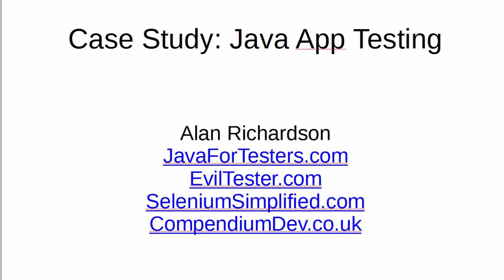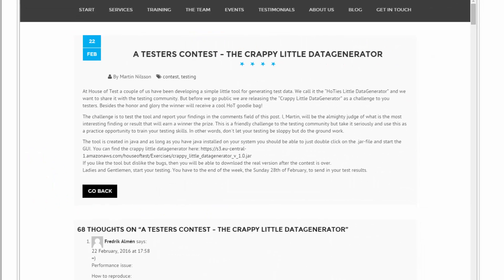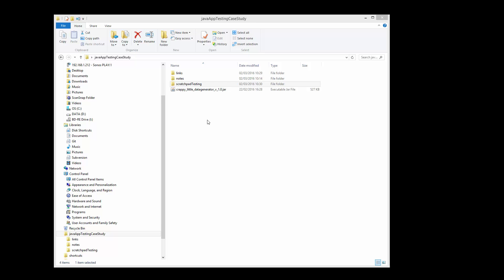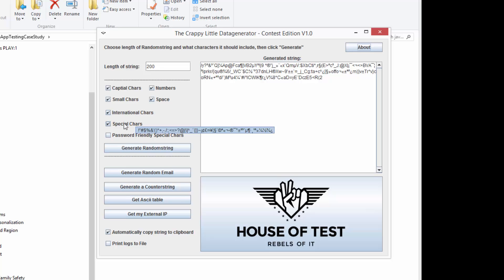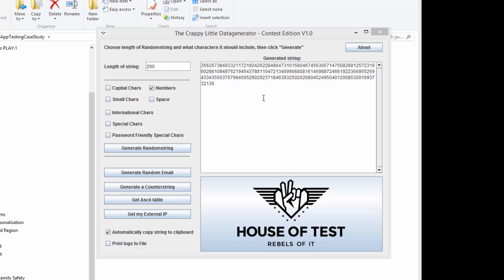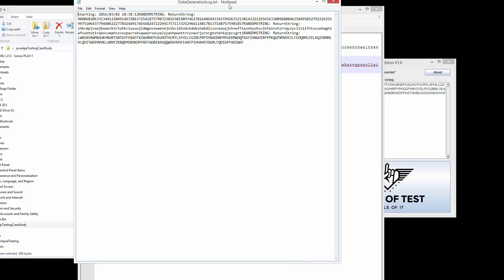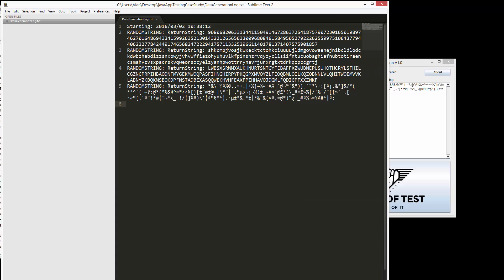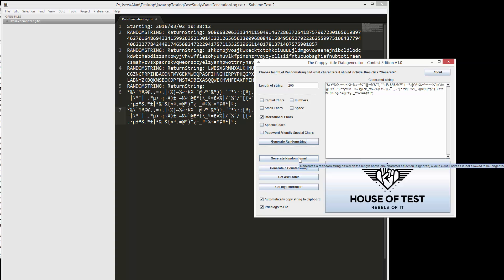How to Test a Desktop Java Application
This video is from our free Video Case Study "Java Desktop Application Technical Testing"

In this you see the start of a Technical Test Session for a desktop Java application. In later videos in the course you will lean how to view the code and write JUnit tests that allow you to explore the application from a test prespective at the code level.

This case study demonstrates non-typical but practical application of Java skills as used by a technical tester.